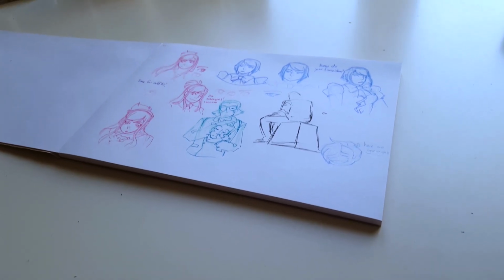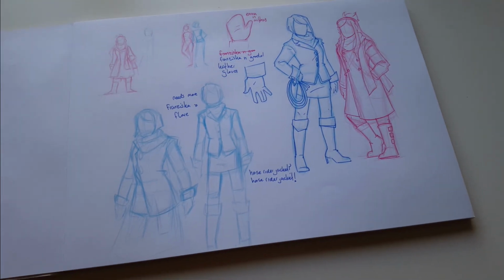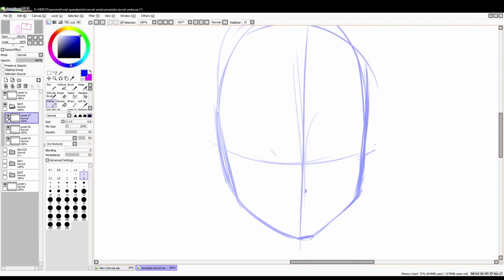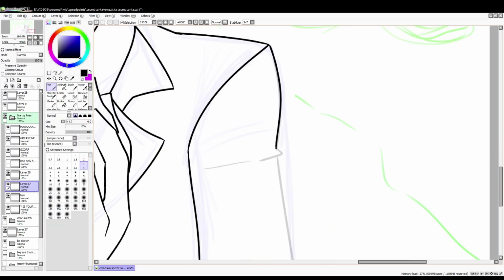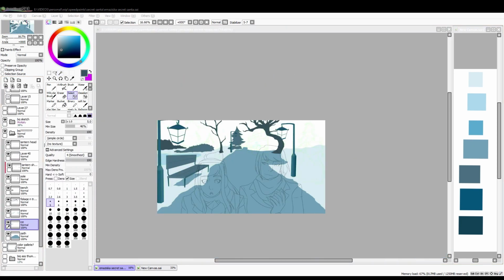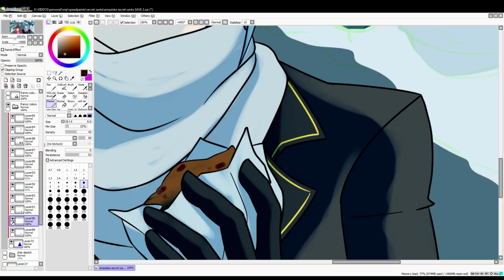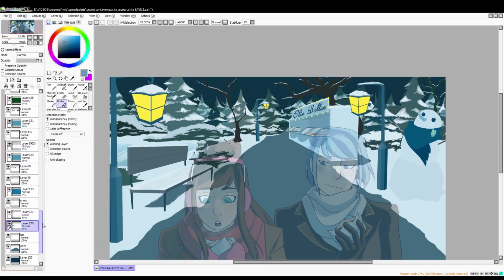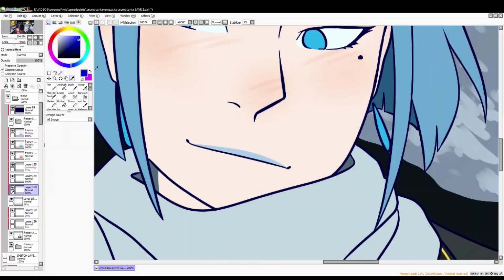happy holidays! / secret santa for emaziska [SPEEDPAINT]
SEISURE WARNING: this video contains a 9 hour drawing session shortend to 5 minutes of footage so uuu
happy holidays! this took really long so i hope you like it!
PS: sorry for the shake camera on the sketchbook bits. the warp stabiliser hates me
EDIT: ok so i just noticed the video skipped a part in rendering but im too tired to wait another 5 hours for it to render again when it might be an unsolvable problem in the project itself at this point so whelp

song:
1. weve never met but can we have a coffee or something - in love with a ghost
2.  ちから - shinzoki